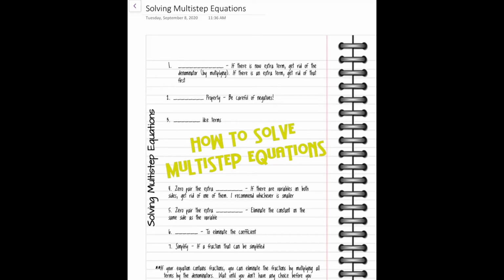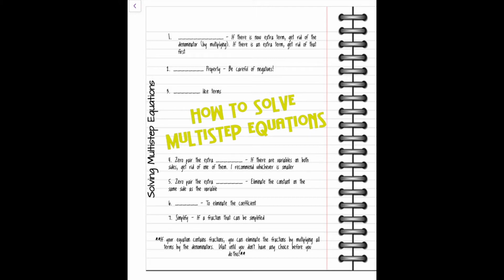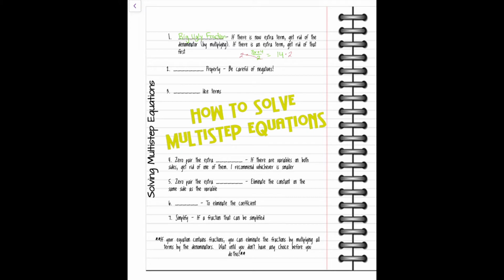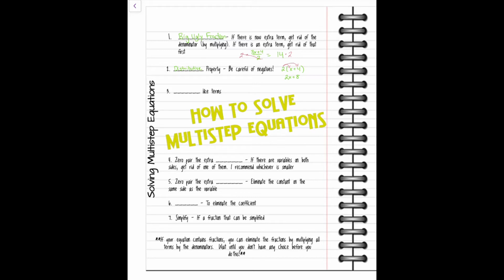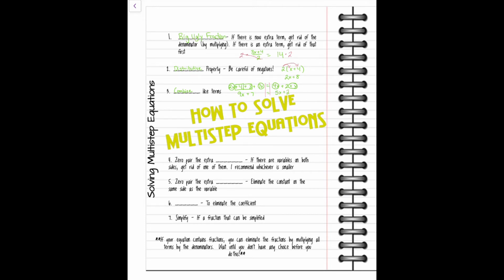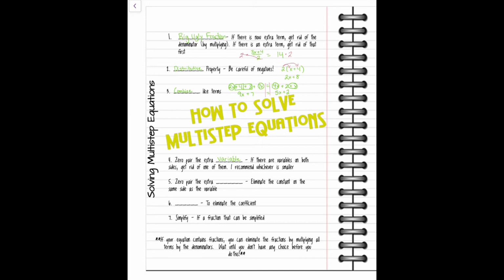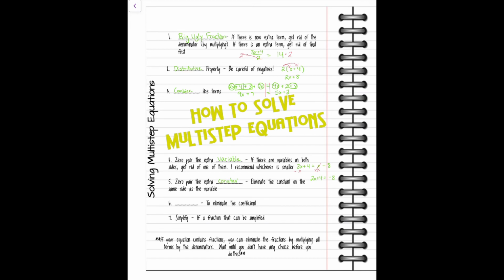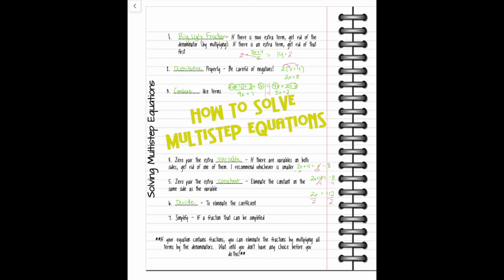Solving Multistep Equation Notes